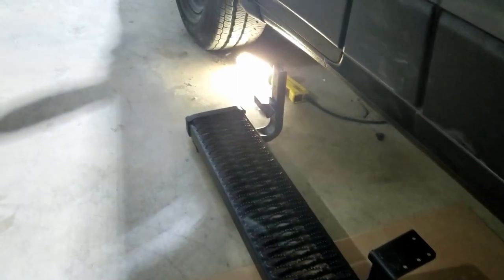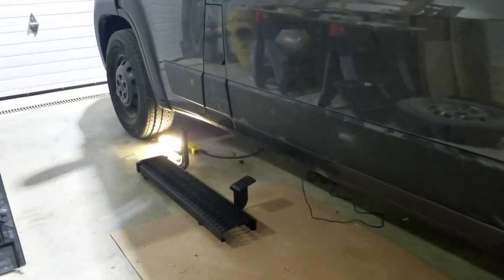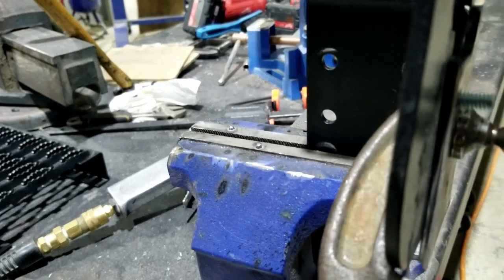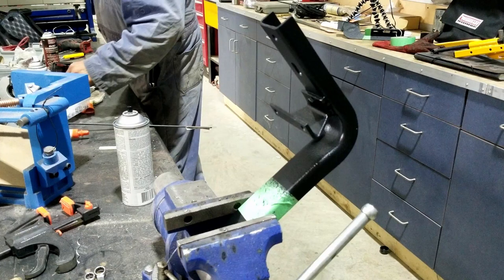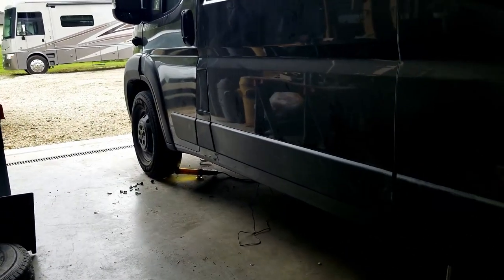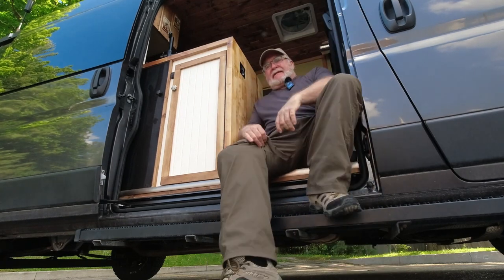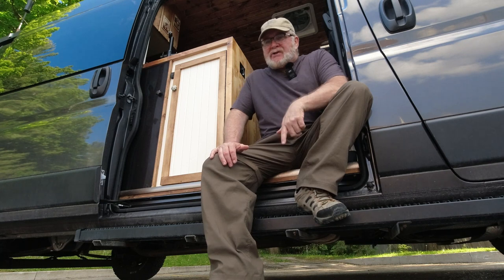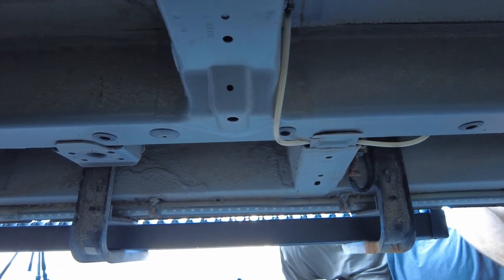DIY RUNNING BOARDS INSTALLATION. WE HAD TO CUT OUR VAN SIDE STEPS!//EP9:Promaster Van Build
Welcome back! Today, you get the pleasure of watching Rob once again not taking the easy route in getting anything done! In this episode of our Van Build Chronicles/DIY Promaster Van Conversion, Rob and his brother tackle the running boards (aka Side Steps) for both sides of our van.
Rob purchased the Luverne Grip-Step 7" Aluminum Running Boards and had to modify them in length and in height to accommodate a better fit for our van needs. (Jan is vertically challenged after all!)
Welding, grinding, and cutting were all a part of this major modification.
We are Rob & Jan Can Van, a Canadian Vanlife Couple, exploring our beautiful country and beyond!